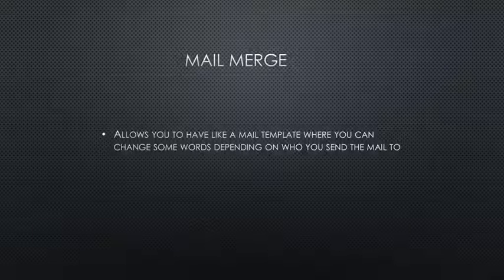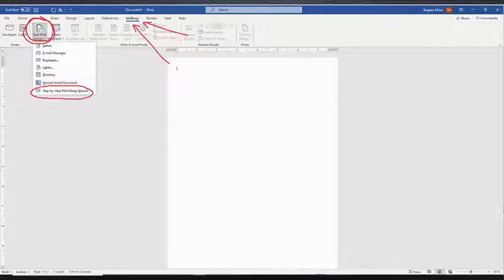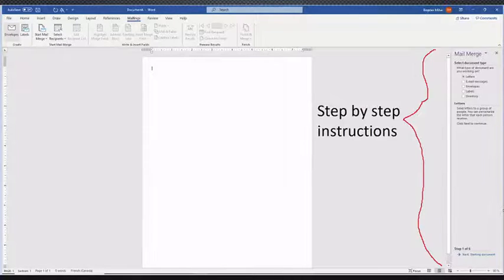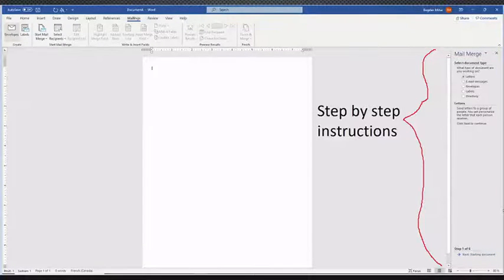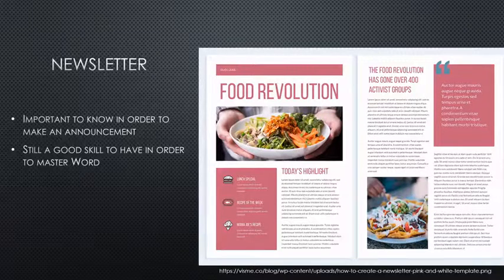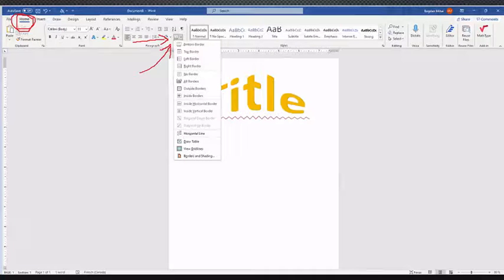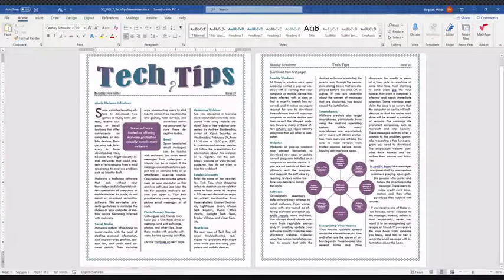computers are cool